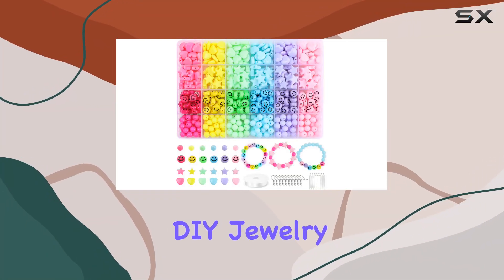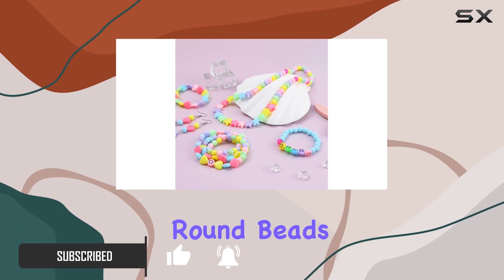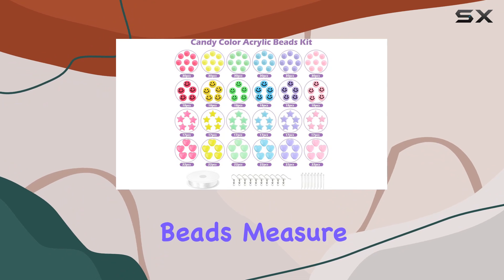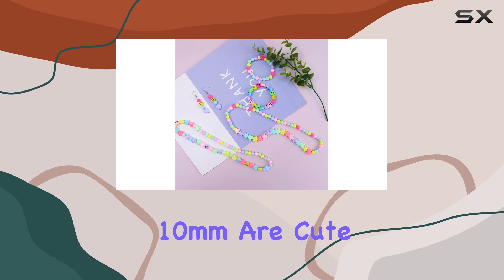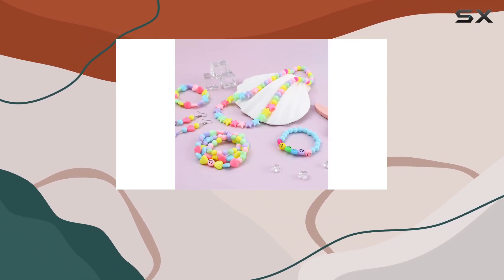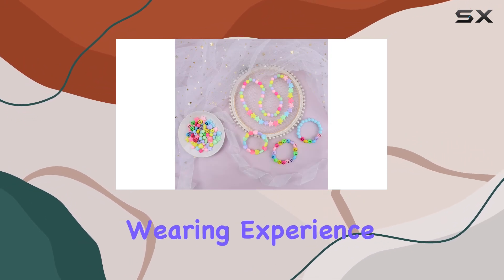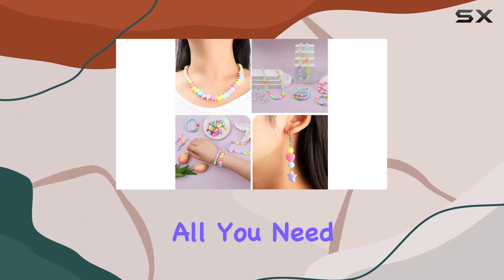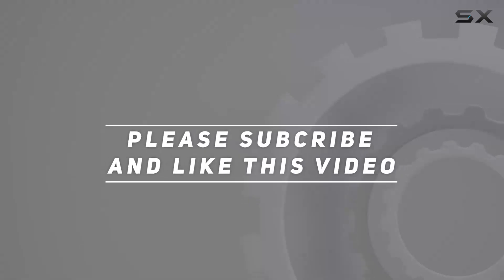Candy Color Acrylic Heart Beads Star Beads Smiley Face Bead Assorted Plastic Beads Kit:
0:00 Intro
0:06 Review

Things that we mentioned in this video:
Candy Color Acrylic Heart : B0B4V7TVRP